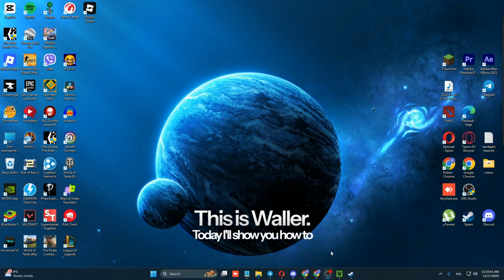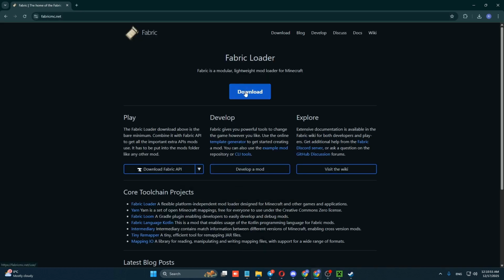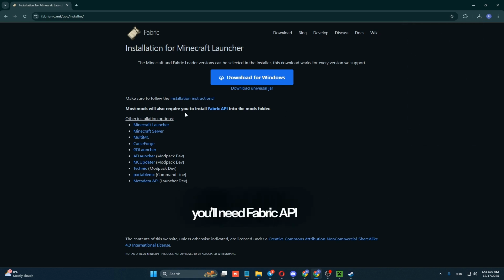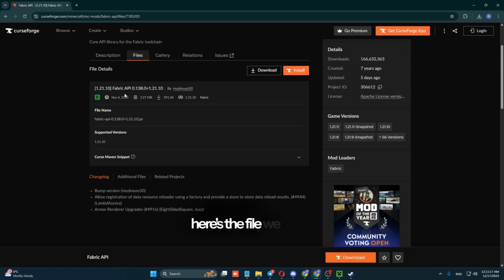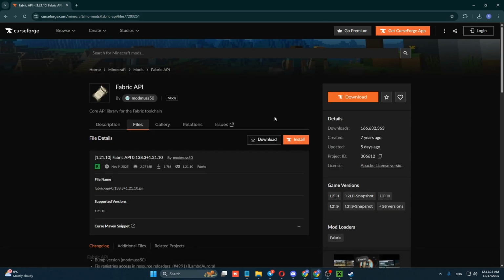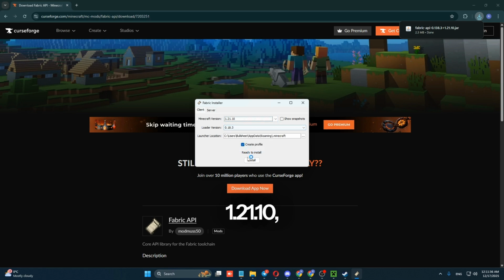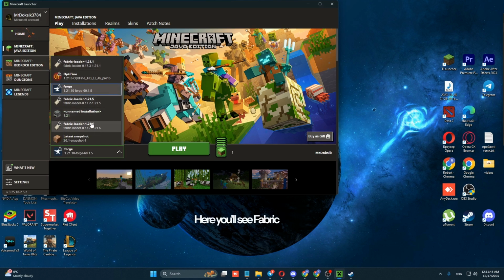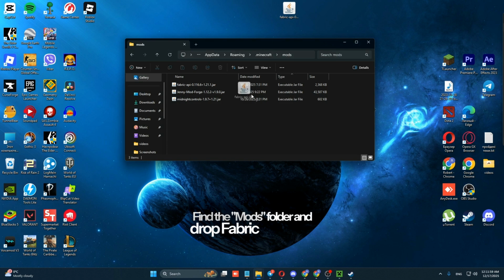How to Install Fabric Mods in Minecraft 1.21.10 — Complete Guide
Want to install Fabric mods in Minecraft 1.21.10? In this video, we show step by step how to download, install, and configure Fabric mods safely. Follow this guide to enhance gameplay, add features, and enjoy modded Minecraft worlds. Clear instructions and tips for a smooth installation process.